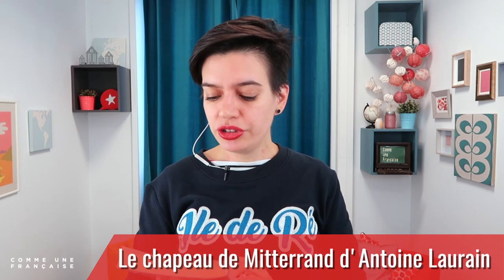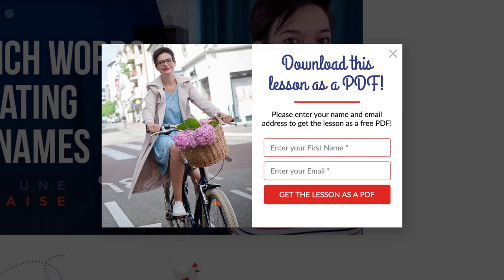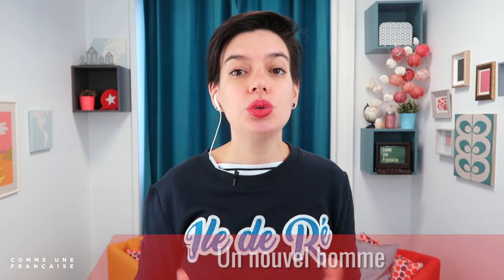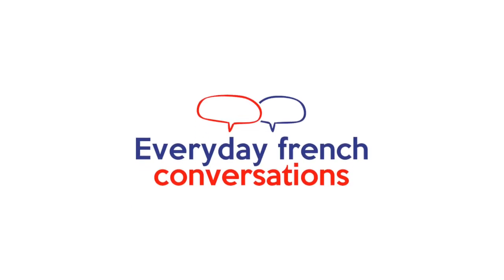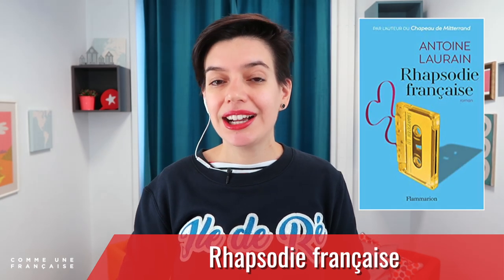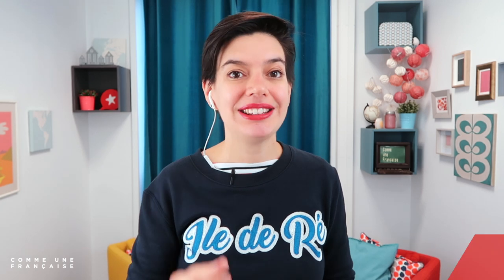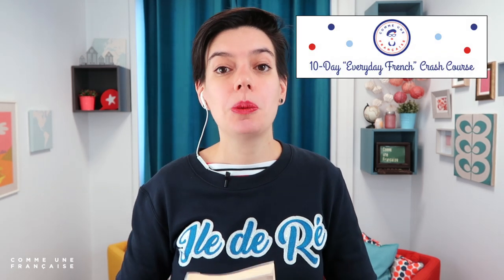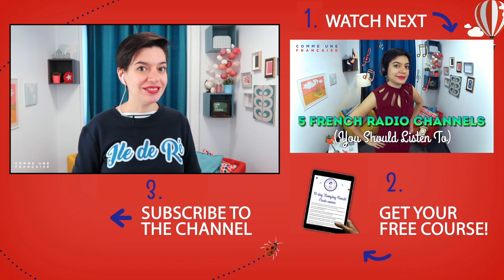French Novel — “Le Chapeau de Mitterrand”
Discover one of my favorite short French novels, in this all-French video lesson.

LEARN MORE REAL, EVERYDAY FRENCH - FOR FREE!
Ready to learn more real French? My FREE email crash course will help you double your Frenchness in just 10 days.

Learn familiar vocabulary, everyday expressions, and a touch of French slang to better understand real spoken French.

Discover a light French novel that I loved, “Le Chapeau de Mitterrand”,in this all-French lesson. You’ll get to practice your oral comprehension while also learning about the plot and context of the story. Plus you’ll get more recommendations for fun French books you can read to boost your learning!

In this French lesson, I explain the French culture around the book “Le Chapeau de Mitterrand” by Antoine Laurain. Improve your French and learn new vocabulary, expressions and French culture in this free French video lesson!

Find the free EXTENDED LESSON and ask me questions about this French lesson on the Comme une Française blog. It includes a full written lesson, with all the French expressions, more specific vocabulary you can use, and extra resources.

=== PREVIOUS LESSONS TO CATCH UP ON ===
FAN FAVORITE VIDEOS

Watch my most popular videos + read the full written lesson with even more French expressions, French vocabulary, French culture and extra resources.

It’s all 100% free, no subscription needed. :)

 Our curated playlists of free French lessons, just for you. Improve your French now with the lessons that YOU need.

- “Quick First Steps to Speak French with Confidence”
- “Classic Embarrassing Mistakes From Expats and French Learners”
- “French Slang 101”...

=== ABOUT GÉRALDINE ===
Bonjour ! I’m Géraldine Lepère, the founder of Comme une Française (= “Like a French woman”) and your new French best friend. :)

Each Tuesday, I share a fun, fresh and bite-sized lesson on French language and French culture–from how to avoid embarrassing mistakes to must-know pop-cultural references!

Since 2012, with more than 7 million views from students in more than 56 countries, I’ve been helping people just like you gain the confidence to really talk in French. I help you go way beyond your “textbook” French from high school, and learn to speak real, practical everyday French.